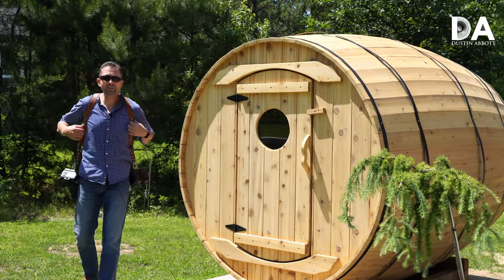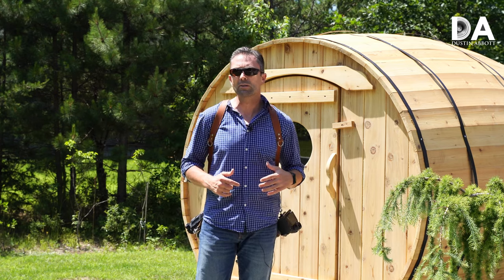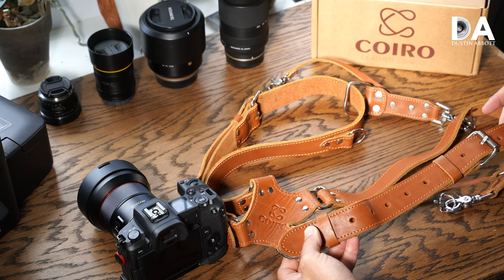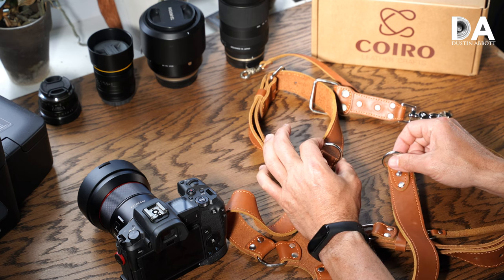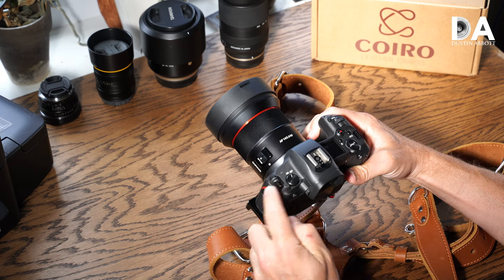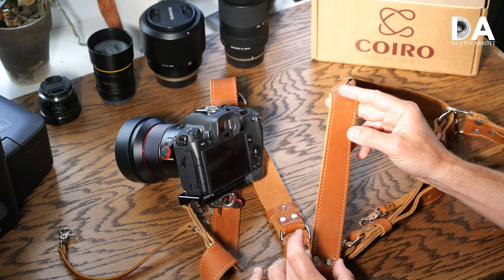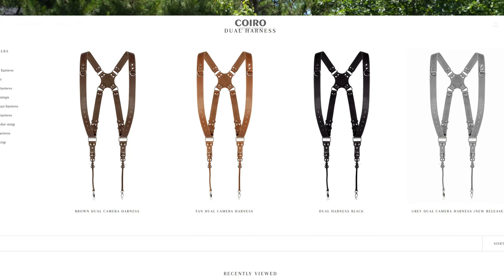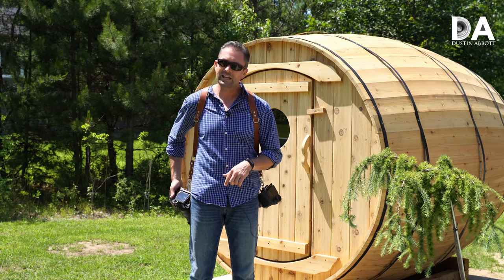Coiro Dual Leather Camera Harness Review | 4K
Photographer Dustin Abbott shares a review of a great, stylish, and affordable way ($79 USD) to carry a couple of cameras with quick access in the Coiro Dual Leather Camera Harness.

Sony a9 Camera @ B&H Photo | Amazon | Amazon Canada | Amazon UK | Amazon Germany | Ebay

Purchase the Sony a7RIV @ B&H Photo | Amazon | Amazon Canada | Amazon UK | Amazon Germany | Ebay